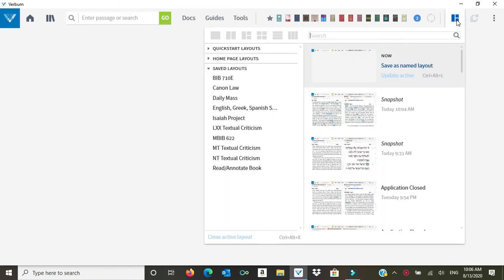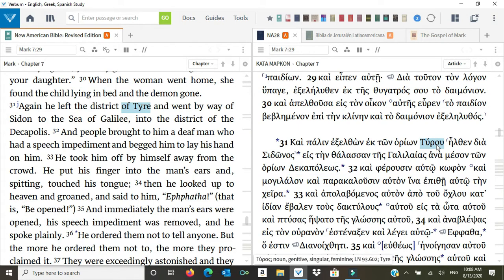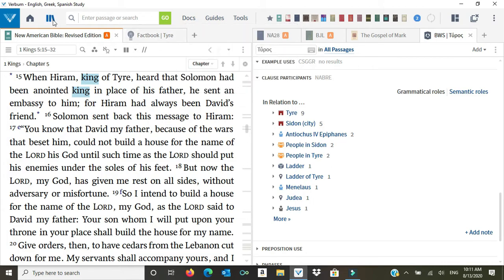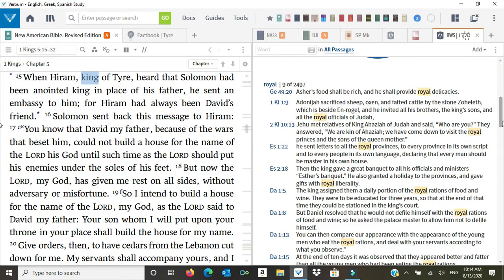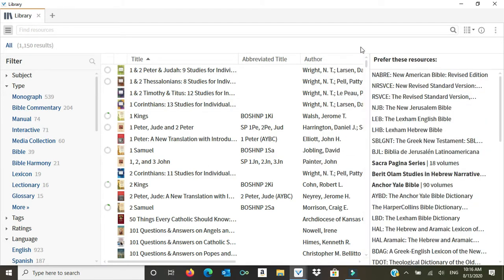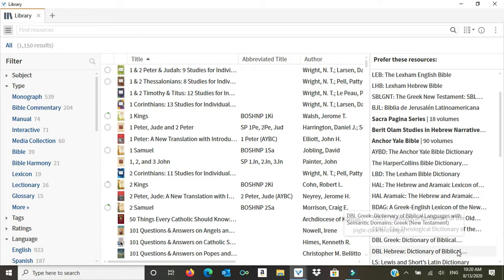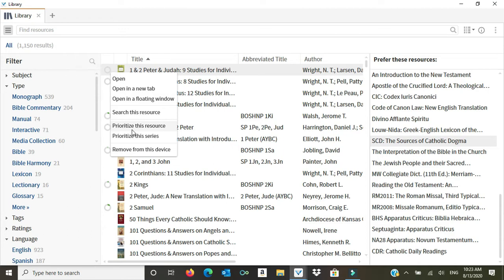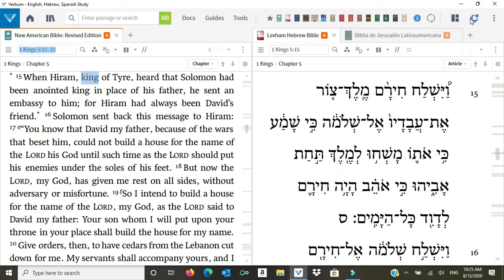Organizing and Using Your Verbum Library (SVDP Verbum Initiative #2)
This video, designed especially for SVDP Verbum license holders, builds on the first video and demonstrates the following features: opening a Saved Layout, Visual Filters, Bible Word Study, Factbook, Prioritzing Resources, as well as some basics for studying an Old Testament passage in the original Hebrew. The major resources contained in the SVDP Verbum library are also discussed: the Anchor Yale Bible Dictionary, the TDOT and TDNT, original-language Bibles, and more.